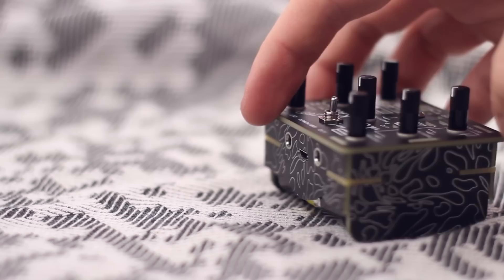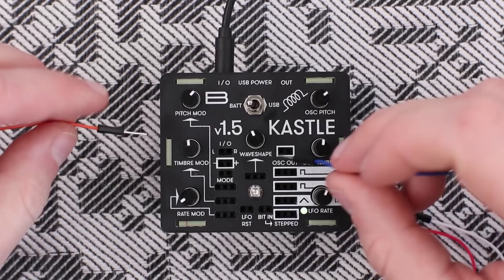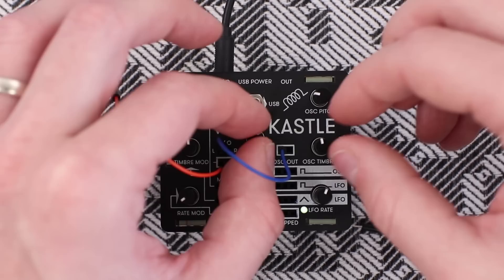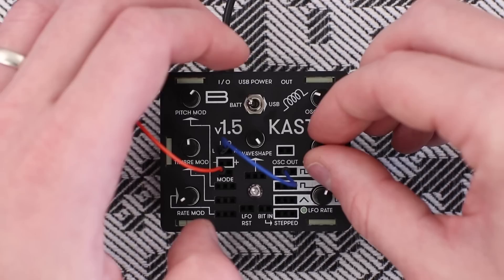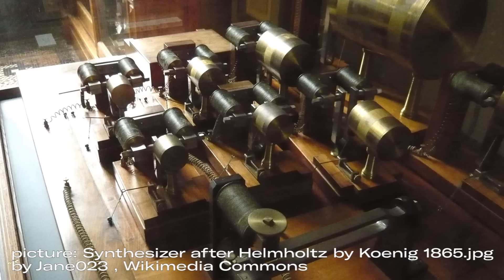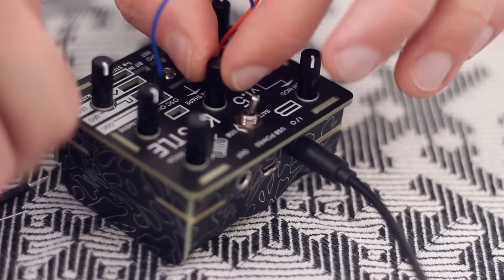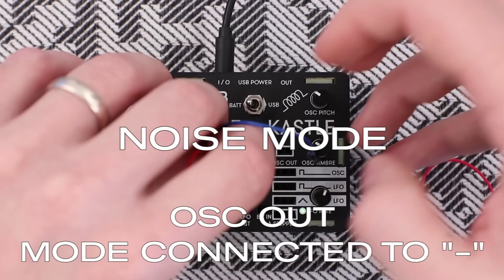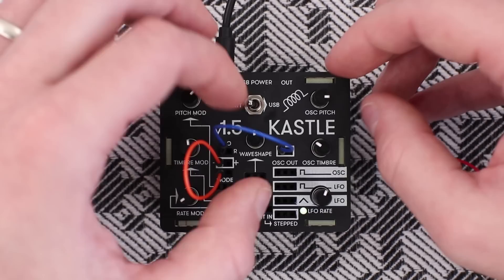Kastle v1.5 - new features & style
not bad for an 8-bit synth right? recorded without any EQ or processing

Kastle v1.5 is a pocket size modular synthesizer that runs on batteries  or USB power and produces unique modulations and complex sounds.  It is a lot of fun on its own but it also interfaces smoothly with other gear and greatly enhances  modular system of any size. With its low price point it is perfect for anyone especially beginners!
The v1.5 version combines complex oscillator and LFO with stepped waveform generator.

About Bastl